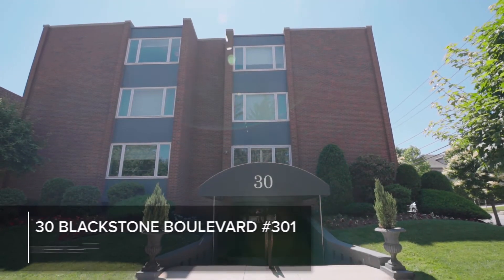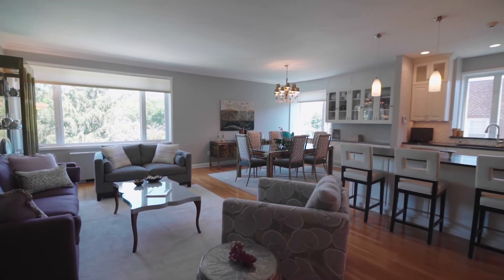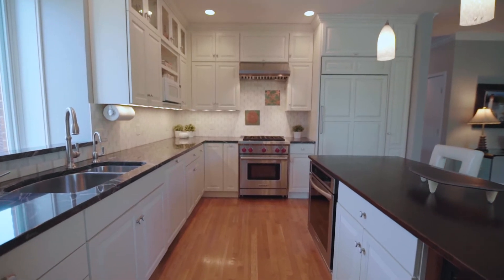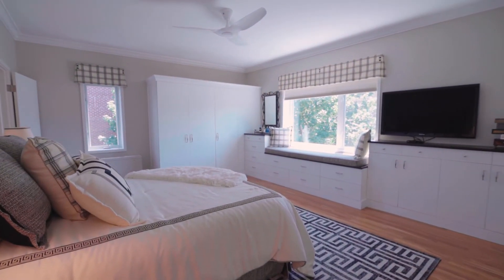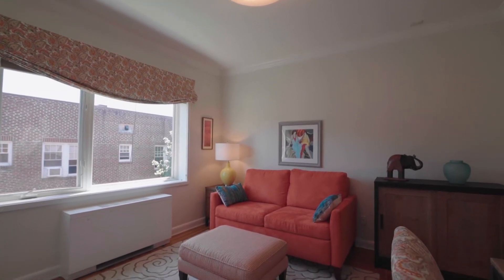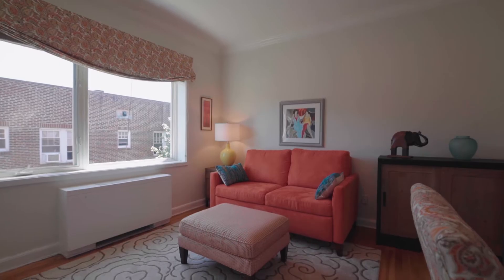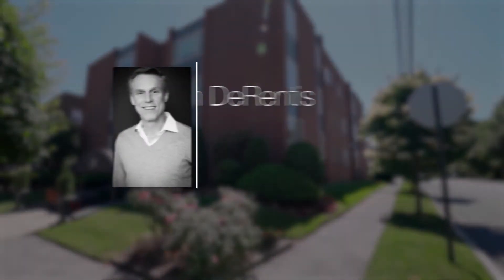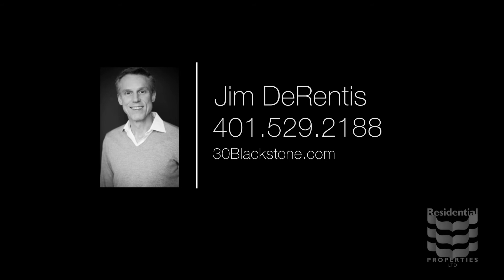30 Blackstone Boulevard #301, East Side of Providence, RI 02906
This chic, modern, and stylish condominium residence at 30 Blackstone Boulevard exudes luxury. Situated on Providence’s East Side along Blackstone Boulevard, this incredible apartment offers one-floor living with an open concept design to create a cosmopolitan abode.